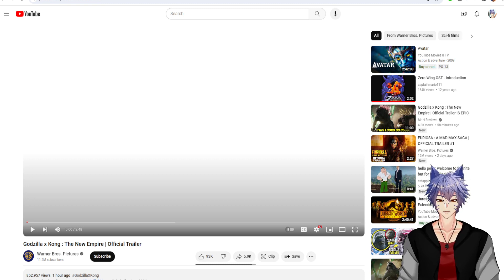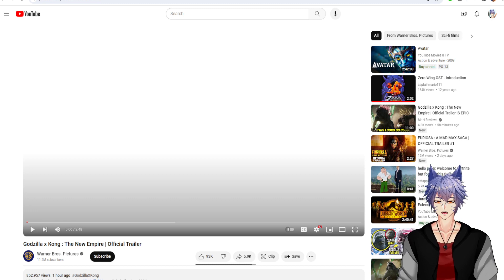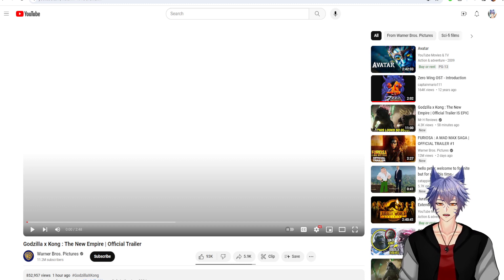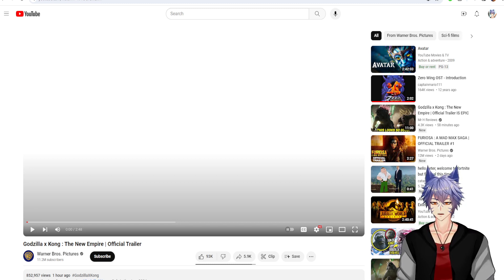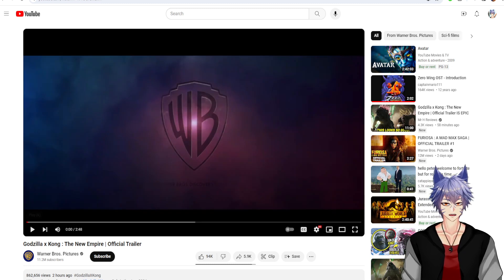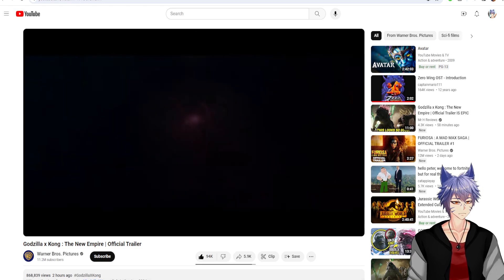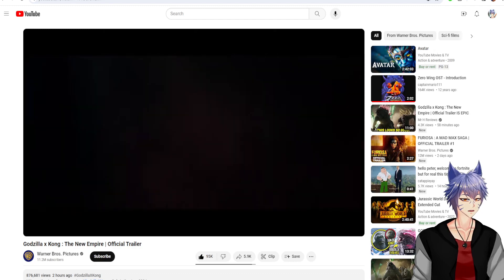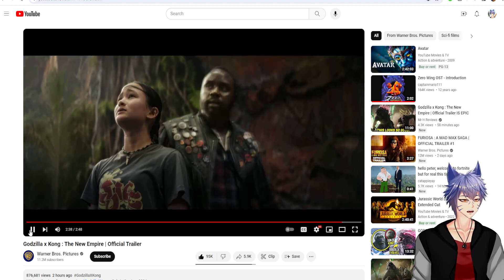Why Is He Purple? Godzilla X Kong Trailer Reaction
Now is probably the best time to be a Godzilla fan. The Next chapter of The Monsterverse Saga begins with more Kong and More Godzilla. This will be the 5 film in the Monsterverse series and will be mark 10 years since Godzilla 2014.